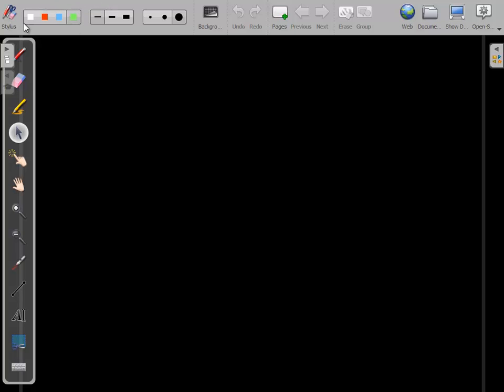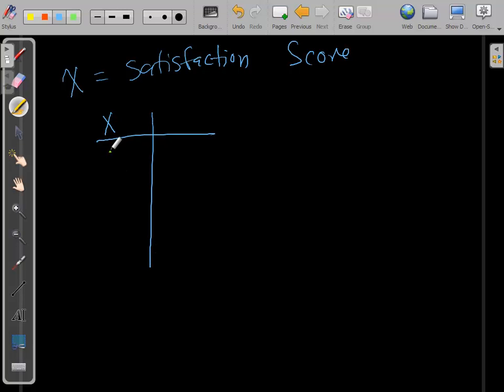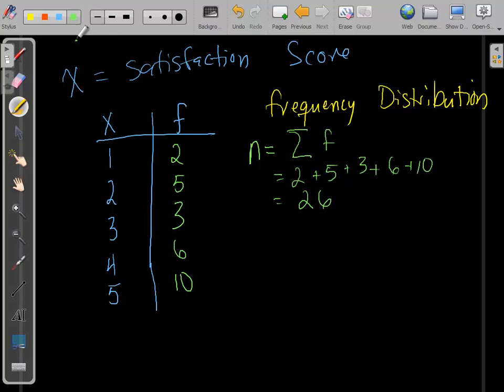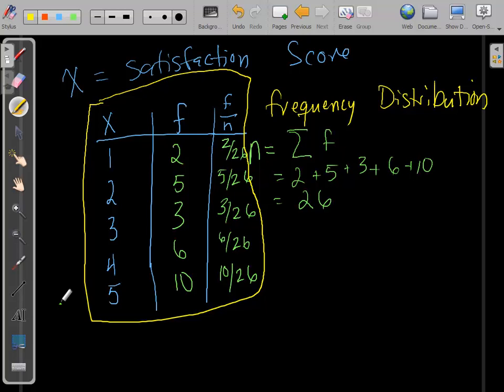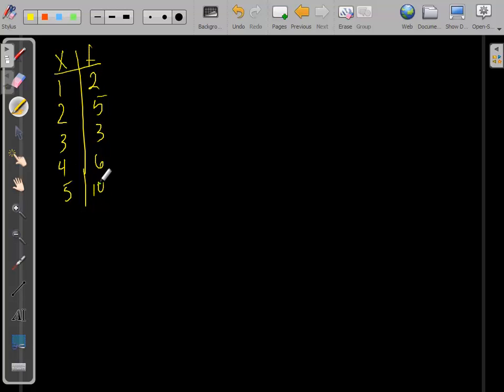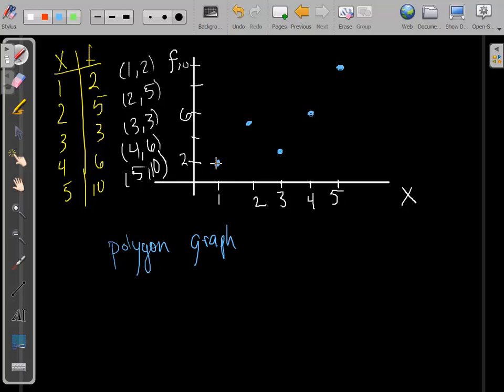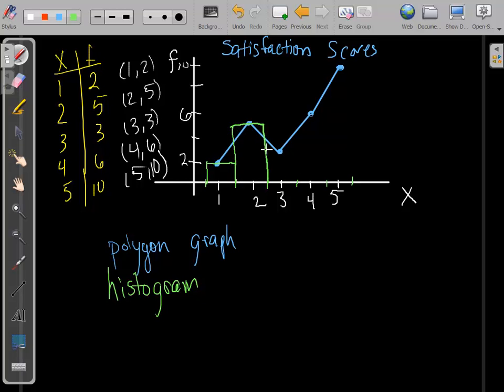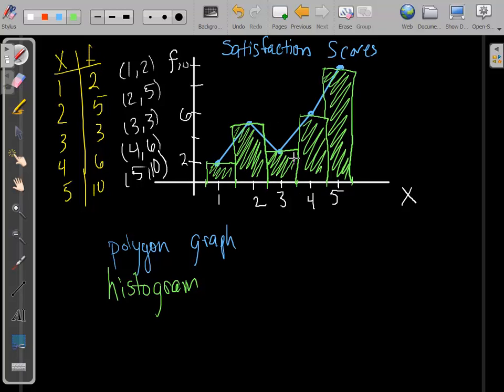Ch 2 Hist and Poly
Let's explore how we can visualize a data set with graphs meant for quantitative variables.